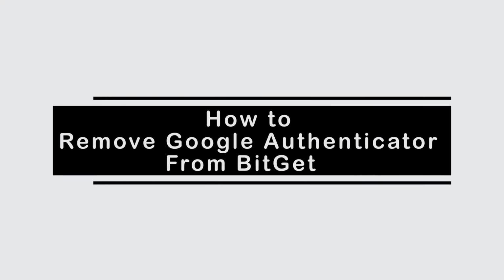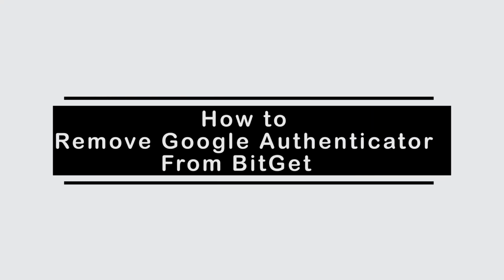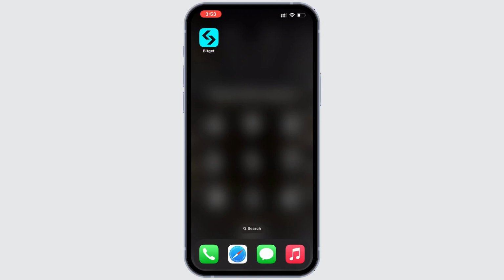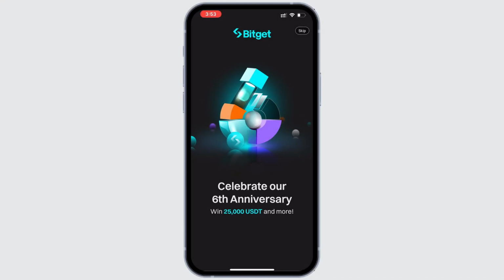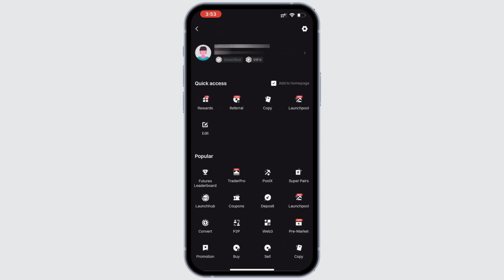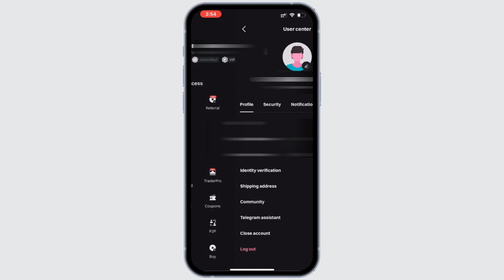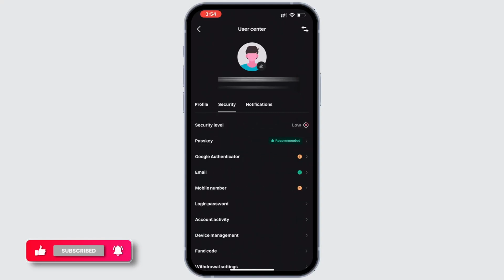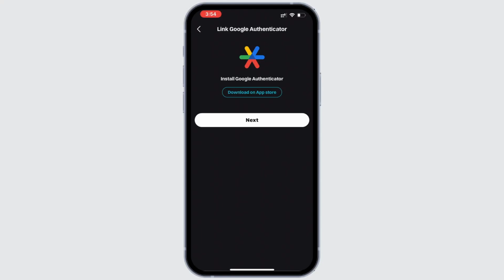How to Remove Google Authenticator From BitGet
Learn how to quickly remove Google Authenticator from your BitGet account in this step-by-step tutorial. Whether you're switching devices or need to unlink Google Authenticator for security reasons, this guide will walk you through the process seamlessly.

In this video, you'll discover how to remove Google Authenticator from BitGet. You'll also learn how to connect and enable Google Authenticator on BitGet exchange for enhanced security.

Timestamps:
0:00 Introduction
0:15 Step 1: Accessing Security Settings
0:32 Step 2: Removing Google Authenticator
0:50 Step 3: Verifying Changes